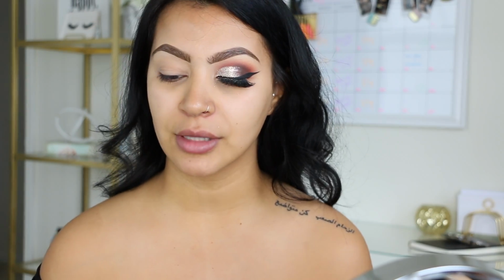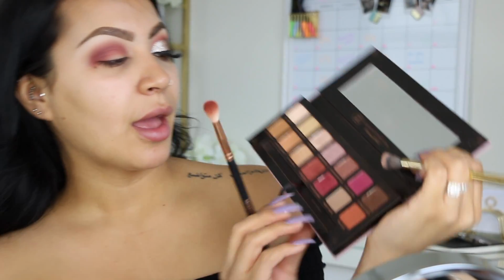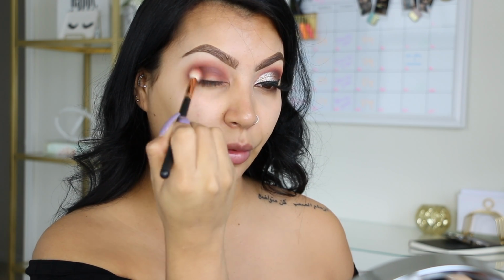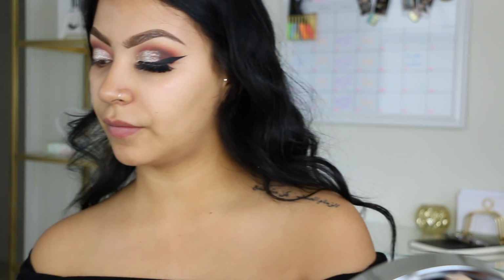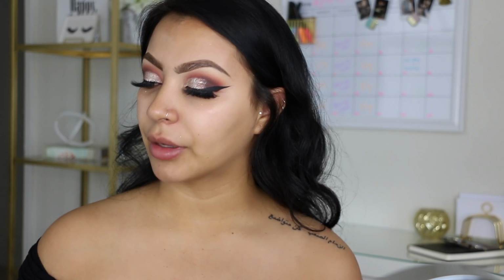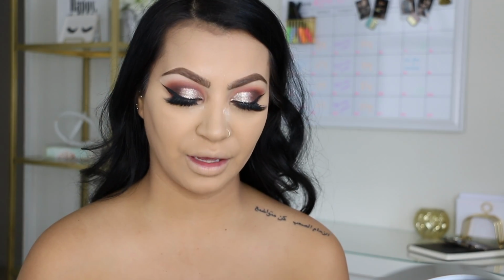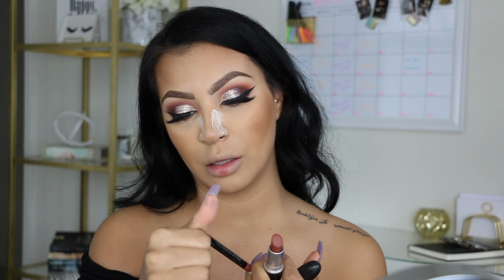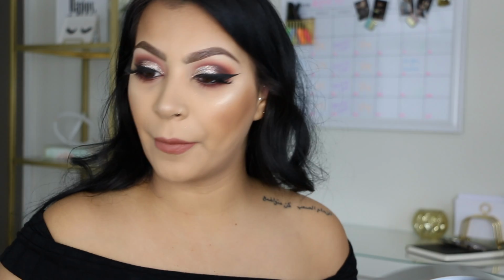Cranberry Prom Tutorial 2017.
FOLLOW ME ❥
PERISCOPE- @evettexo